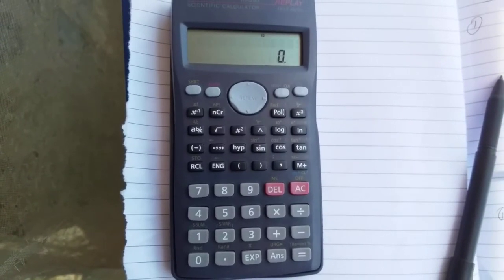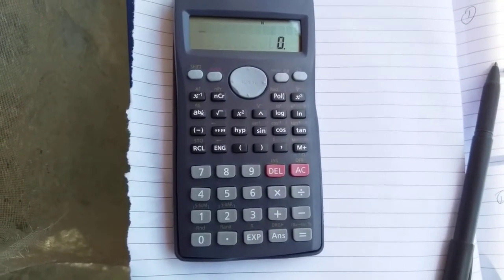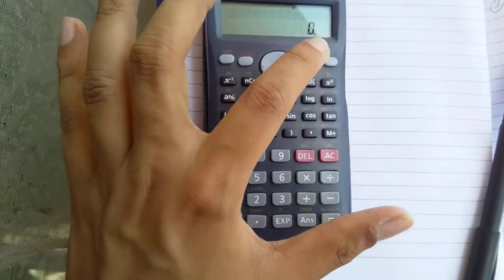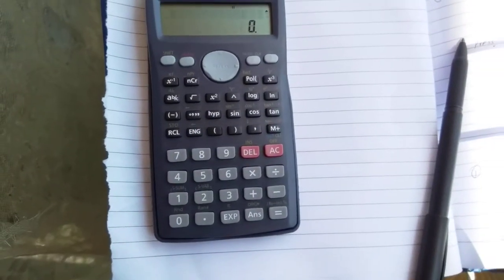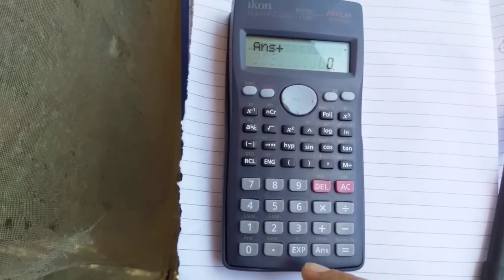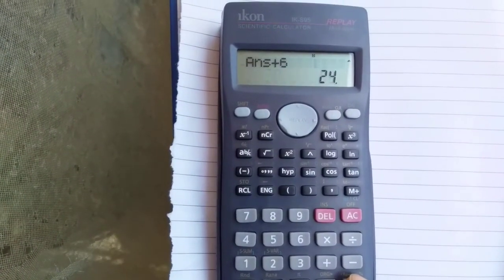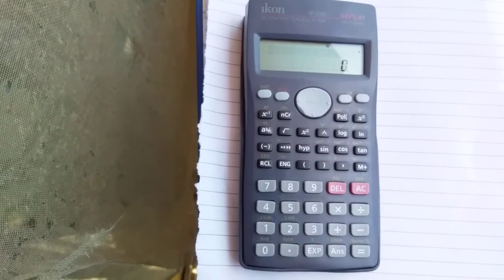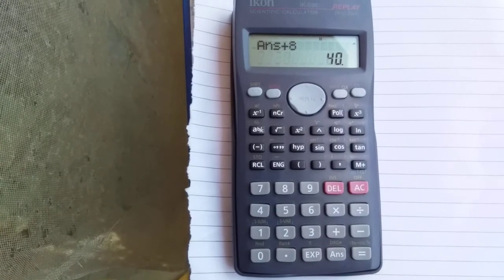Scientific Calculator tricks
To find out table for multiplication
Press 0 press = press ac
Press ANS press + press "value" press=